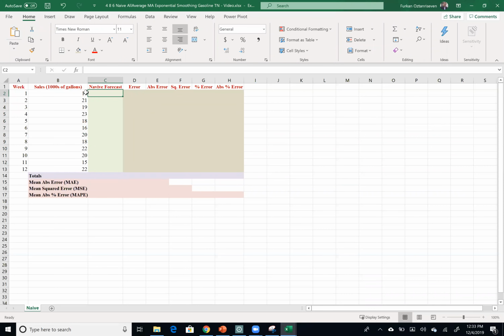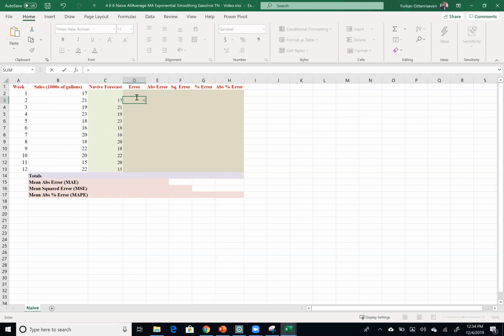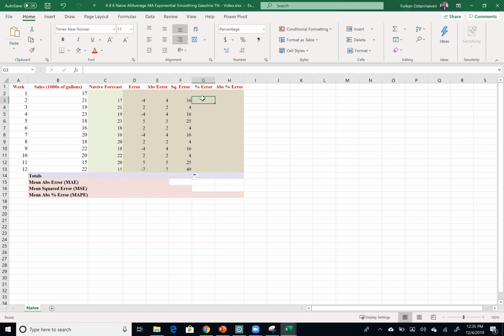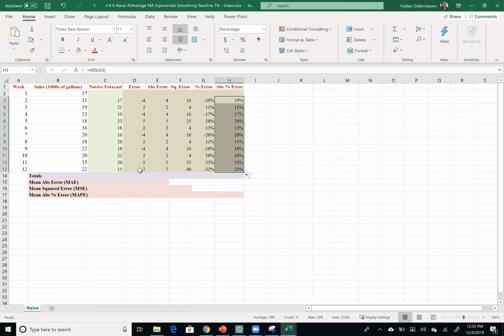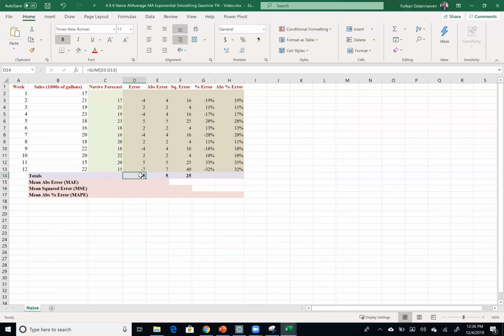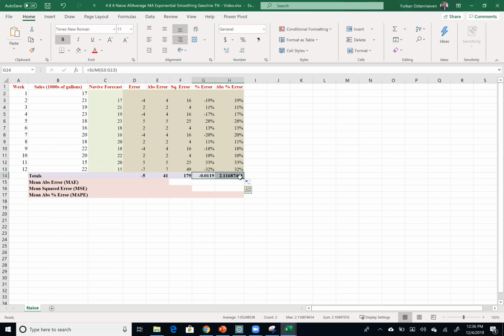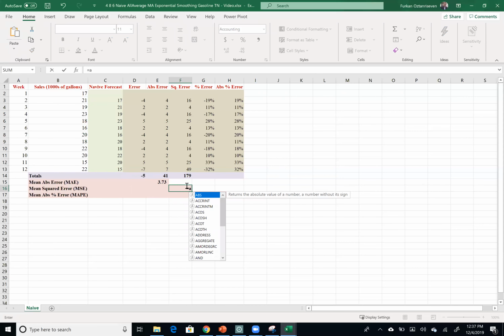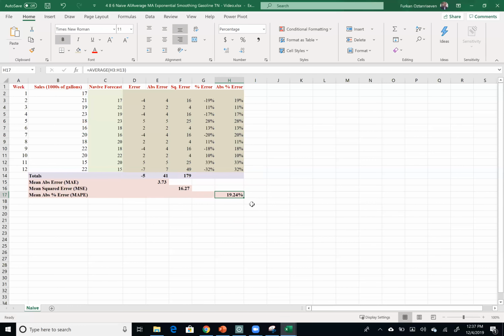4 8 8 Naive Forecast Excel